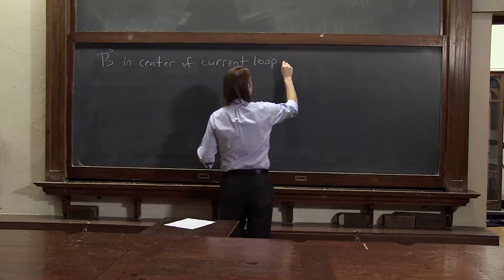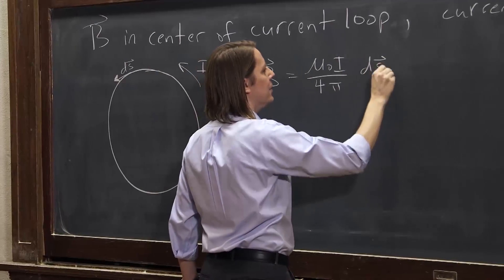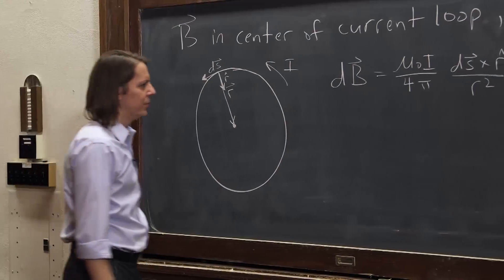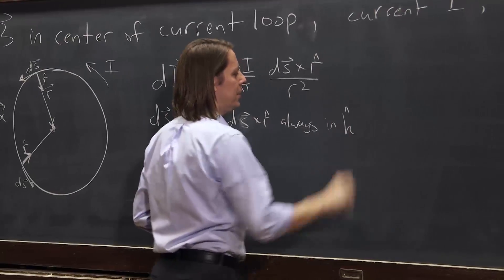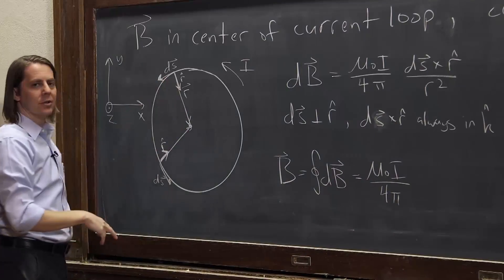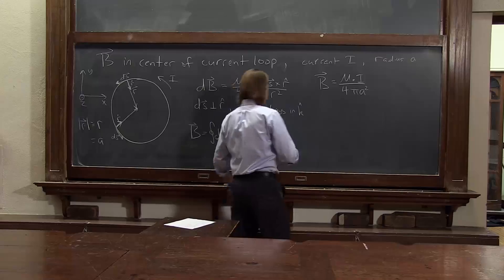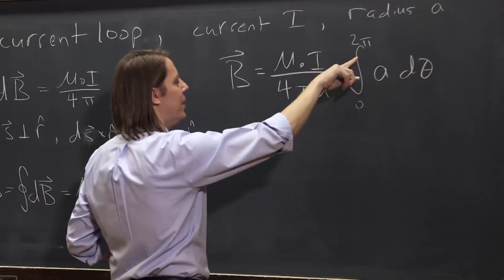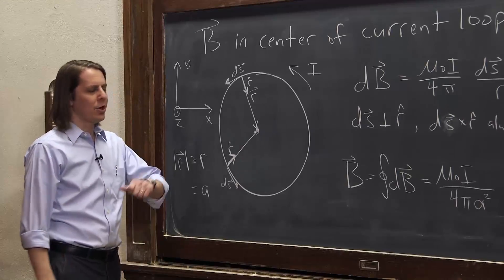PHYS 102 | Biot-Savart Law 5 - Magnetic Field at the Center of a Current Loop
Here we use the Biot-Savart law to set up an integral and calculate the magnetic field at the center of a circular current loop.